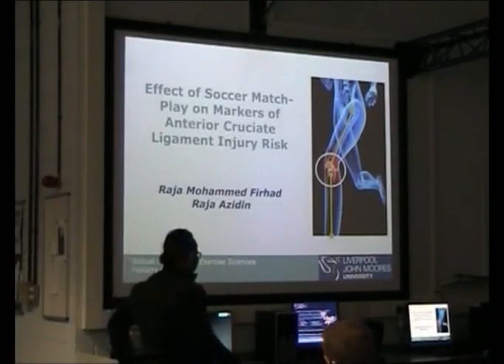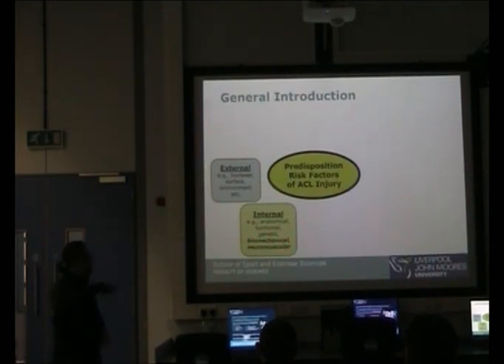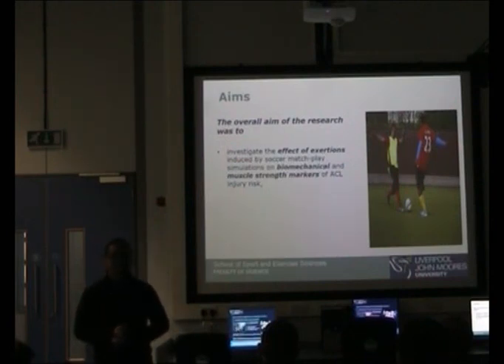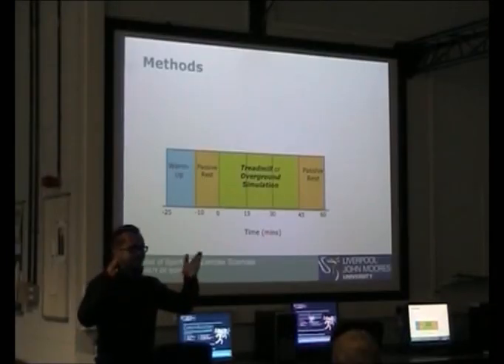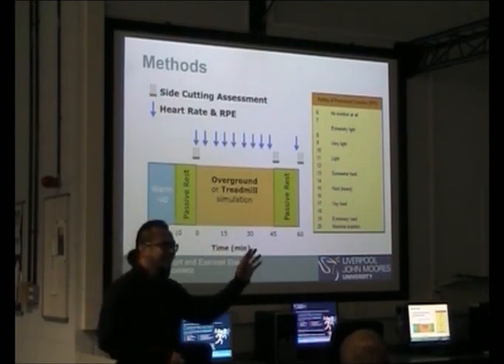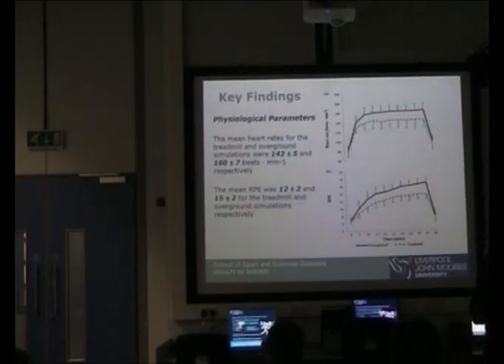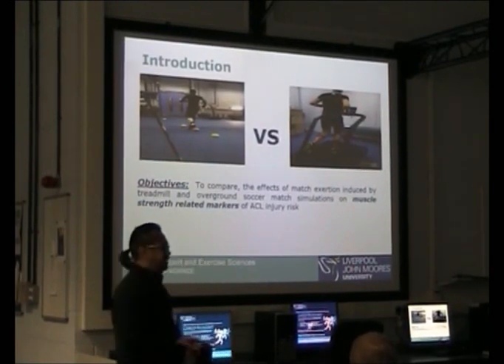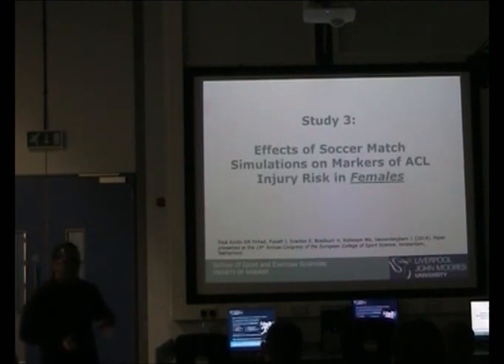PhD presentation Raja Mohammed Firhad Raja Azidin Part 1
Overview presentation PhD Raja Mohammed Firhad Raja Azidin
Title: "Effect of soccer match-play on markers of Anterior Cruciate Ligament injury risk"
Location: School of Sport and Exercise Sciences, Liverpool John Moores University